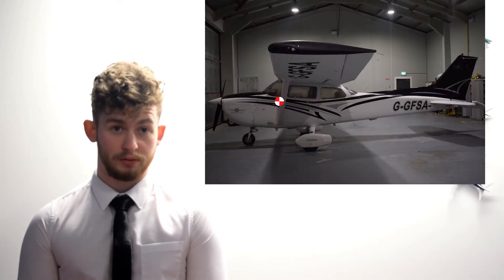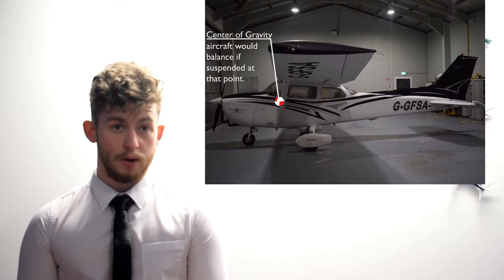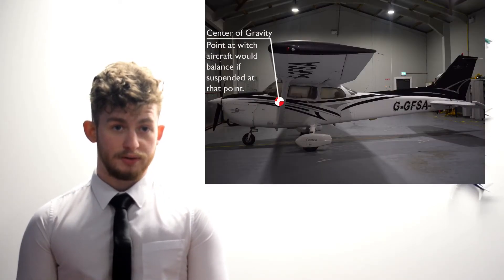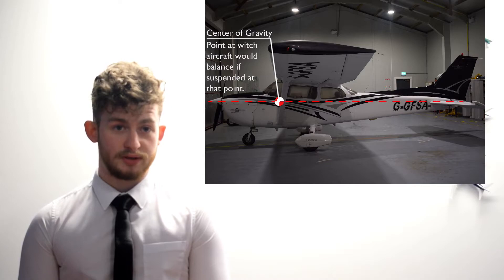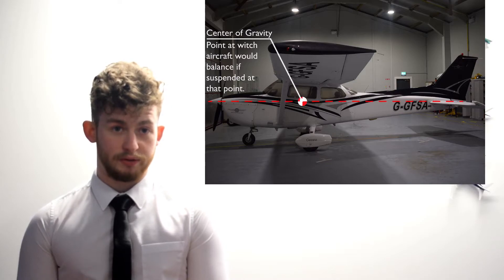WEIGHT AND BALANCE (Aerprize) - 'Loadmasters'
An Aerprize entry explainig weight and balance in aviation, by 'Loadmasters'

Team Members: Kieran O' Leary, Muireann Horgan, Hugh Dunne, Florence Cronin.